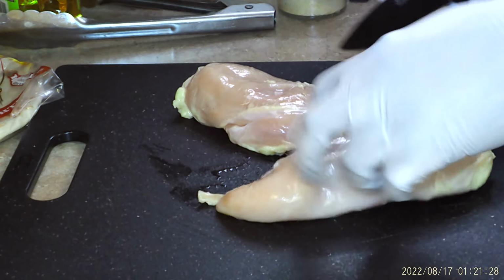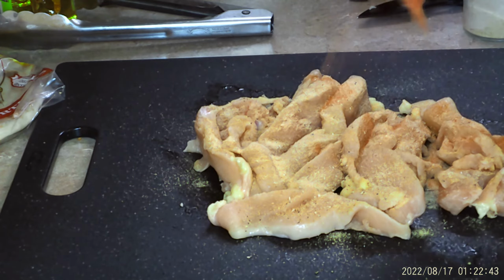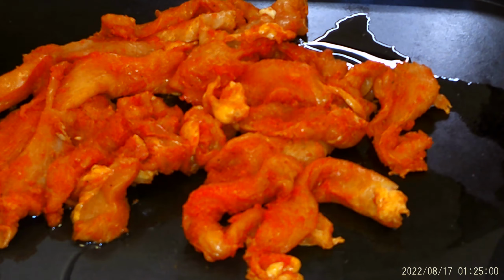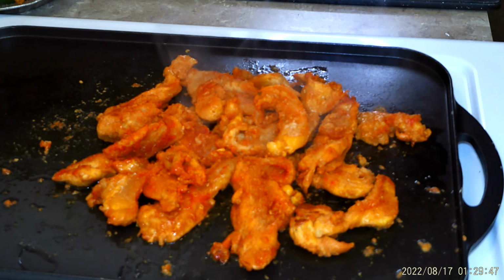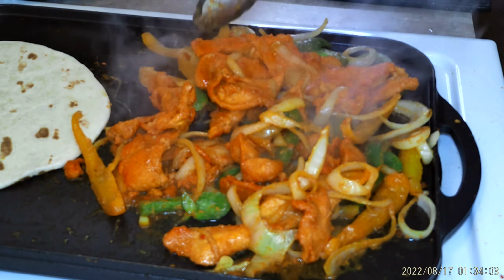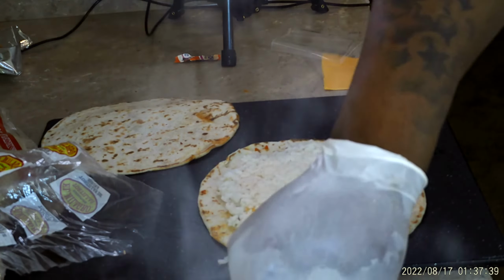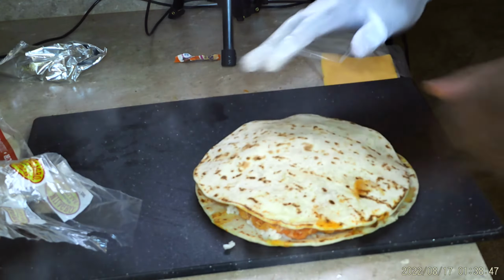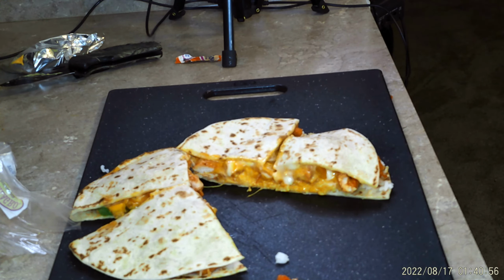Chicken fajita pie a bomb promise the best u ever taste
2tsp.garlic powder
2tsp.onion powder
2pkg.sazoon season